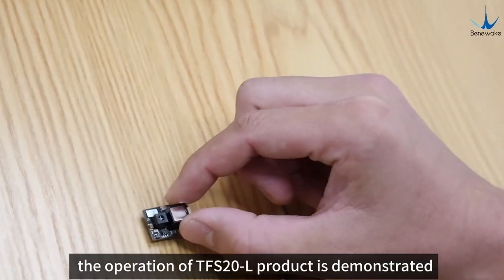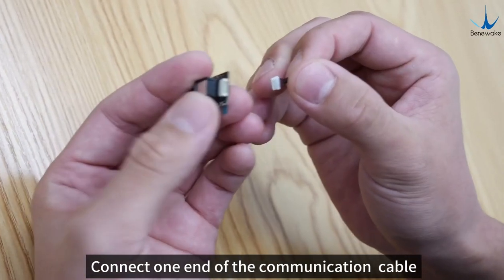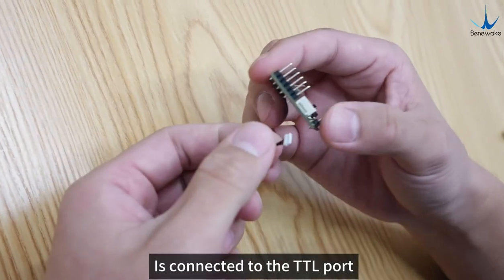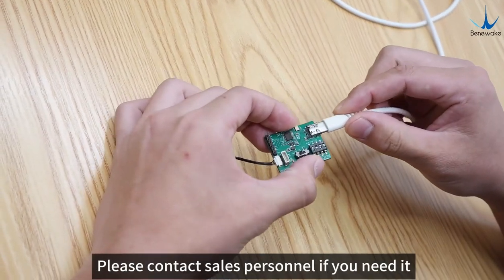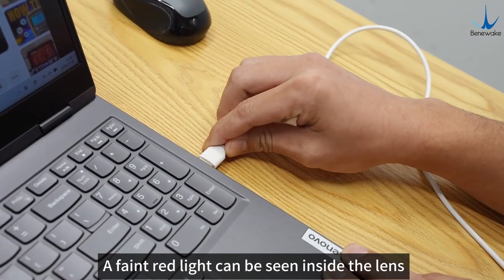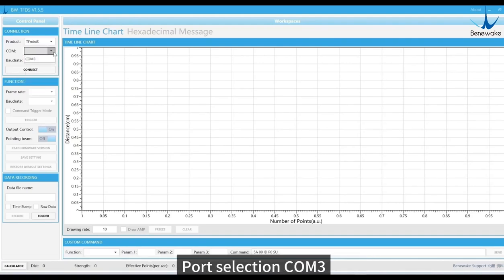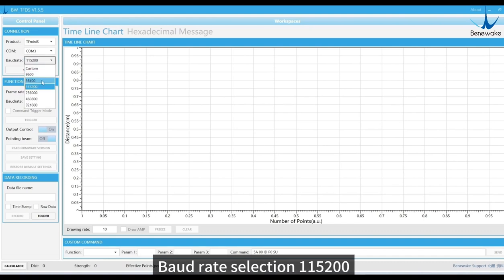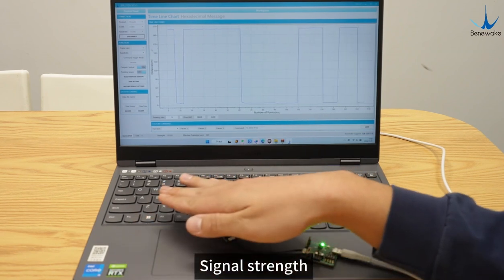Benewake LiDAR TFS20-L Operation Demonstration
TFS20-L is a fully integrated single-channel dToF ranging mini-module that incorporates a highly sensitive infrared-enhanced SPAD sensor, with a range of up to 20m.